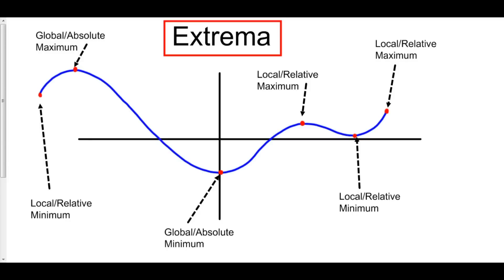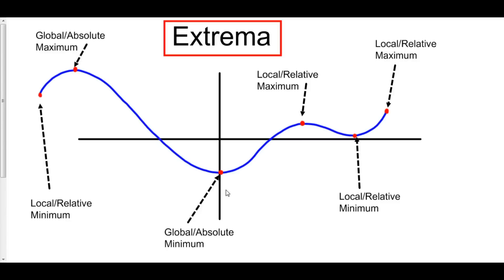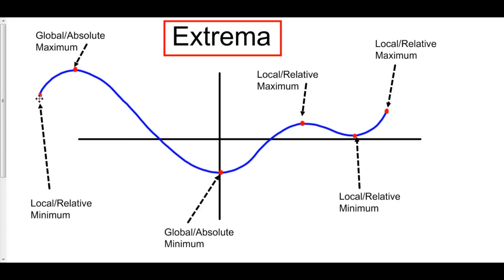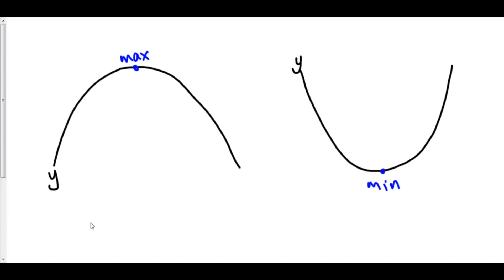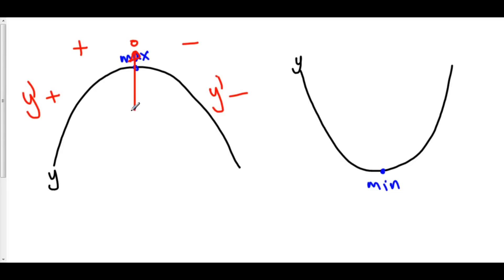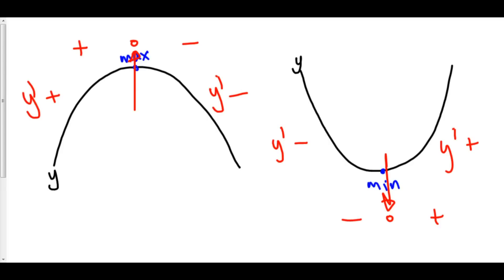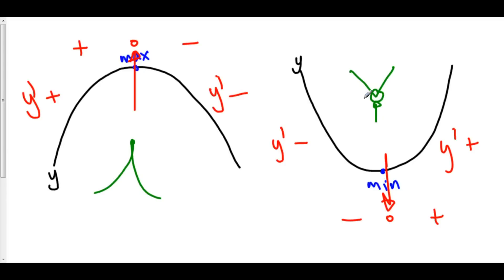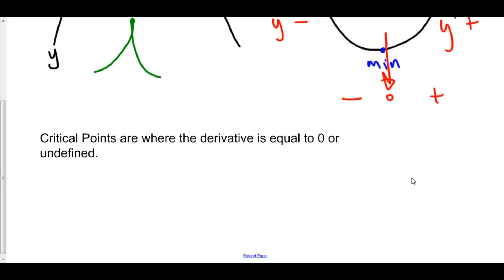Extrema: The Concept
2 Maxima and Minima 0